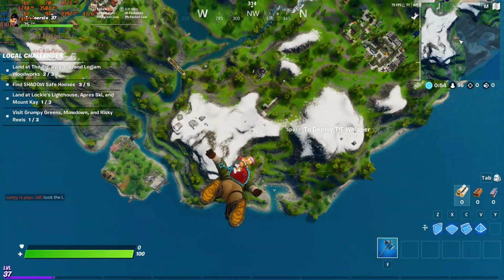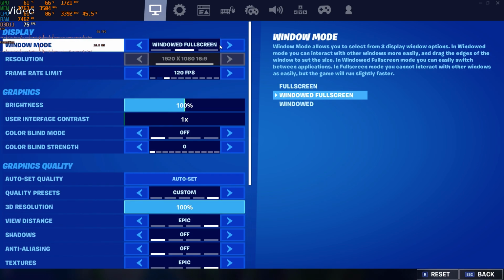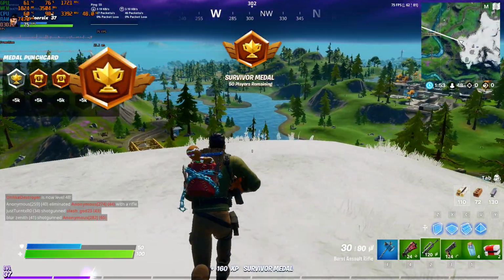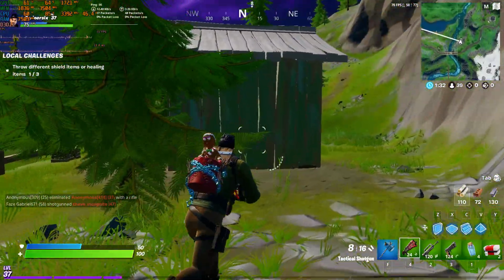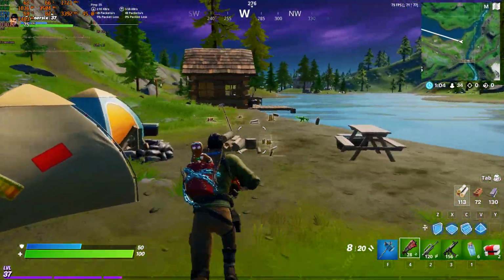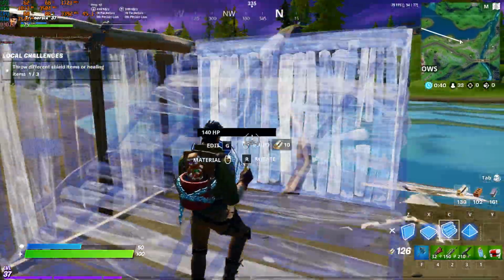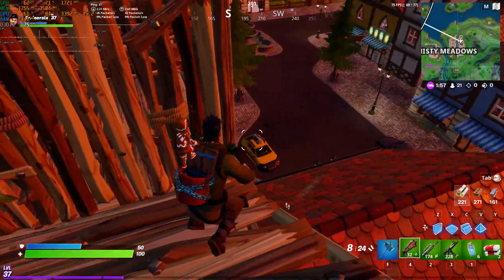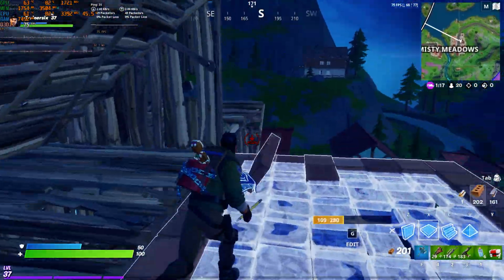GTX 1050 i5 2500 Fortnite Chapter 2 Season 2 FPS Test 1080p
Testing Fortnite on i5 2500 with GTX 1050
Runs well when not recording
Specs:
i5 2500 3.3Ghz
12GB DDR3 1333Mhz
240GB SSD
1TB
GTX 1050